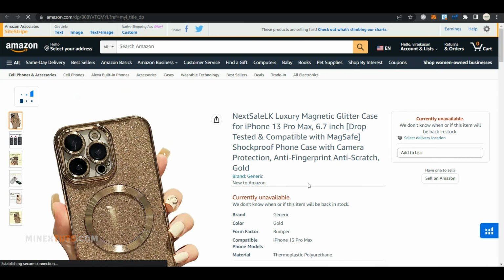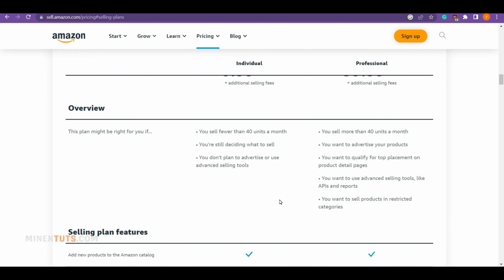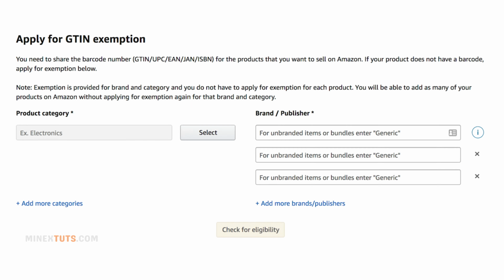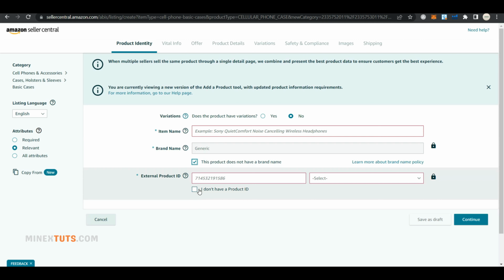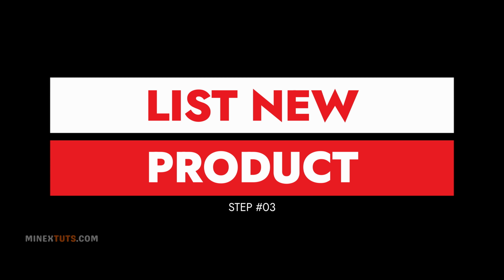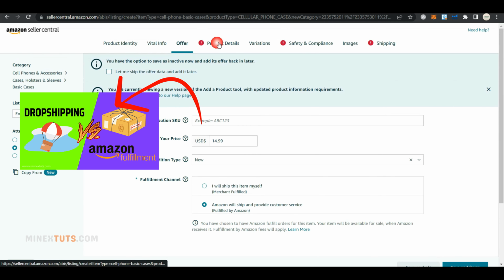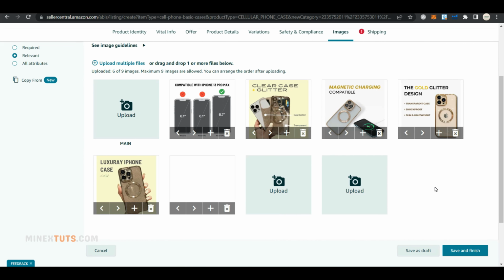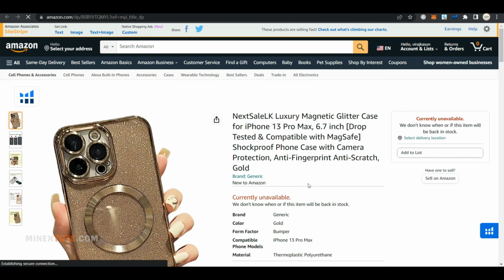Start Selling on Amazon - How to Add Products on Amazon | No UPC | No Brand (GTIN Exemption)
In this video we’ll walk you through step by step:
- How to sell on amazon for free
- Compare Amazon seller plans
- Amazon account opening
- How to add product to Amazon
- Apply GTIN exemption
Short Description

TIMESTAMPS
0:00 Introduction
0:56 Open an Amazon Seller Account
1:54 Get the GTIN exemption
4:20 List a New Product on Amazon
7:06 Review your Amazon Listing